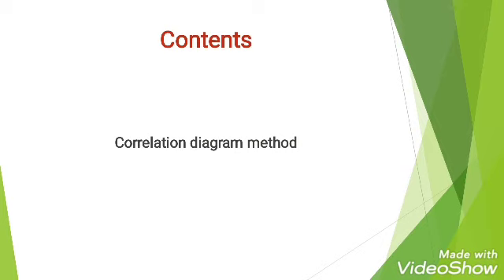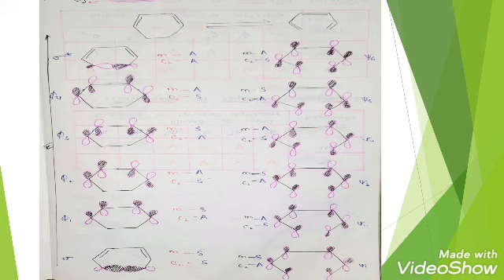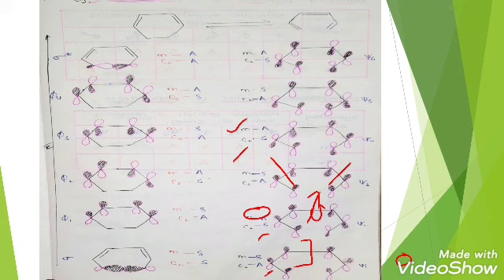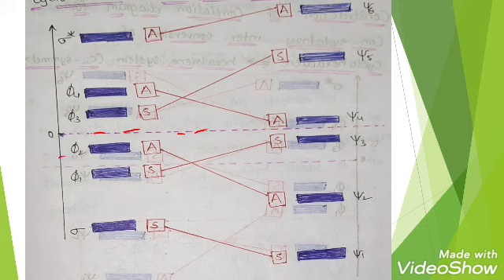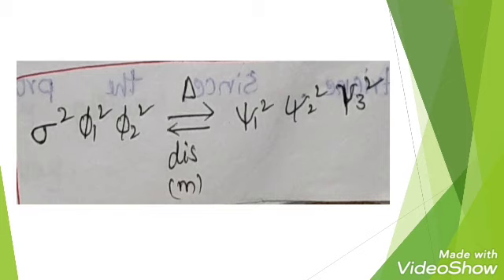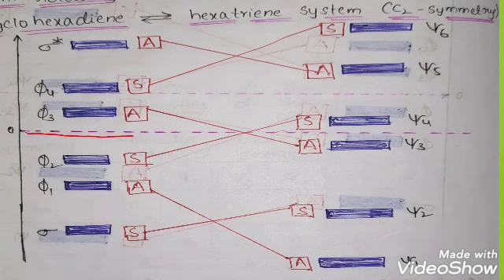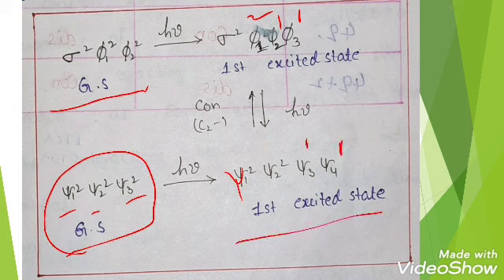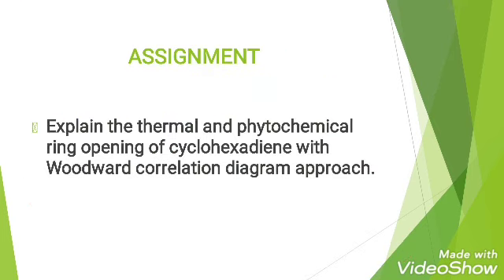Application of correlation diagram to 4n+2 pi electron system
II MSC ORGANIC REACTIONS